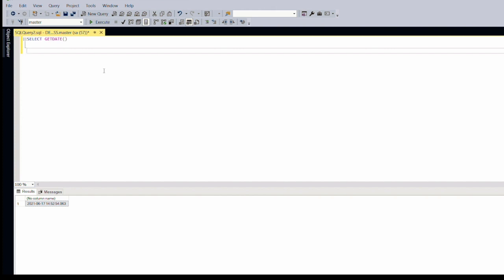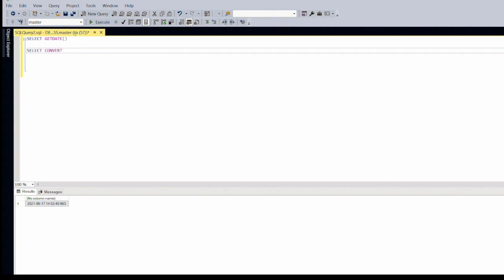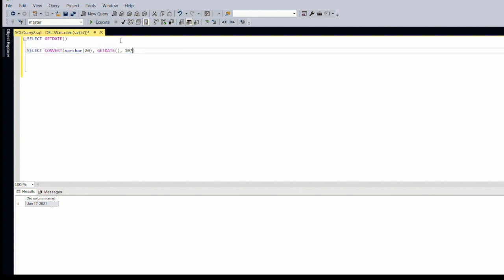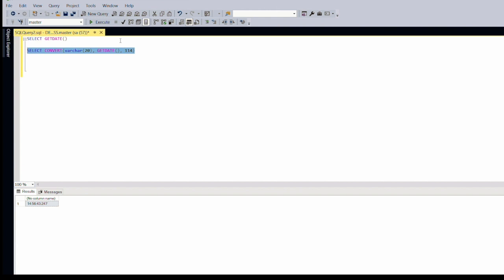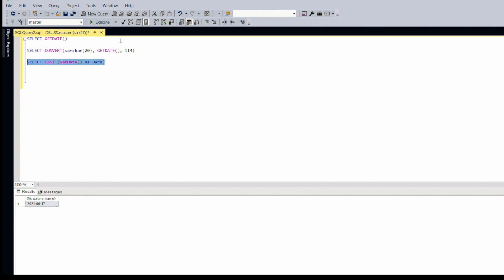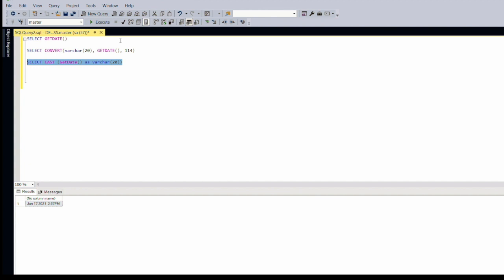Get Date time SQL | SQL server queries | DateTime functions in SQL Server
This video contains the various date time functions in SQL/ SQL server. There is also an explanation for getting an only date, only time, or a combination of both and different styles and formats.